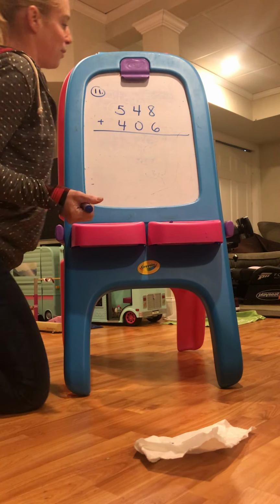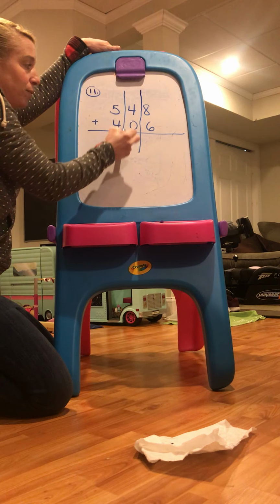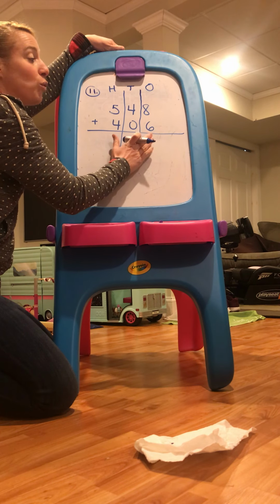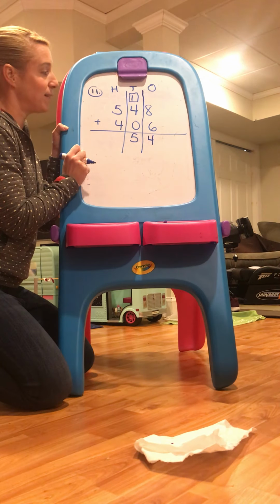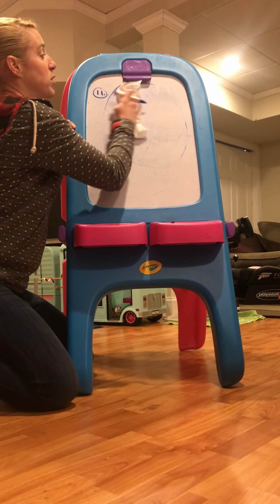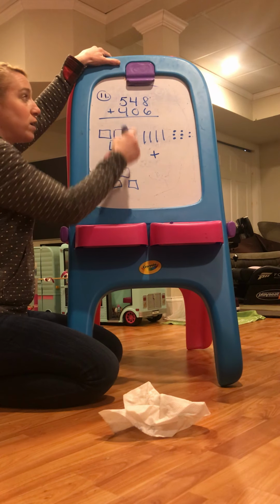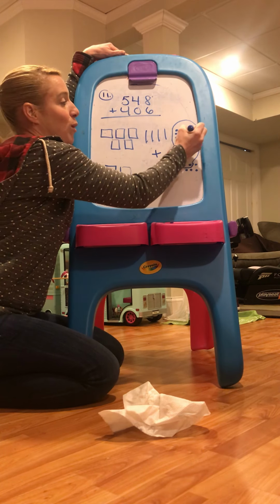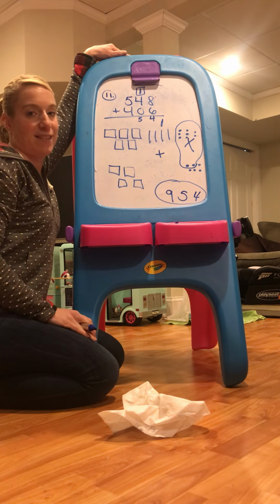March 31, 2020